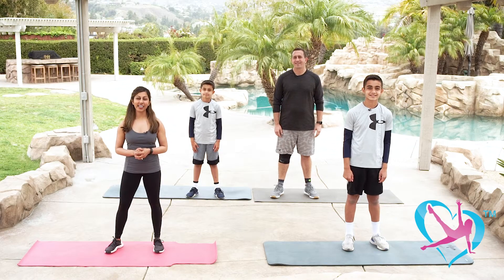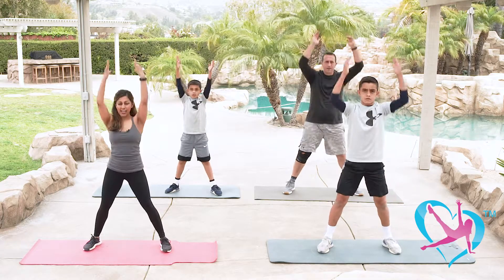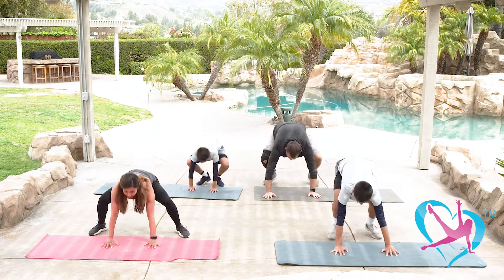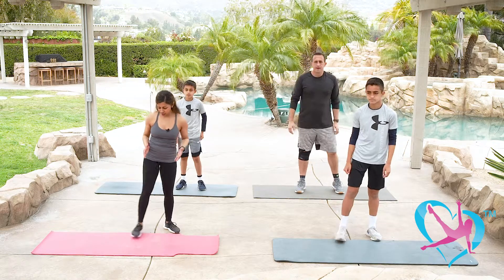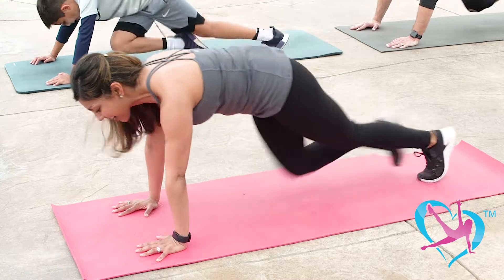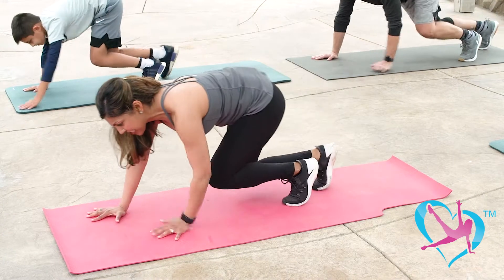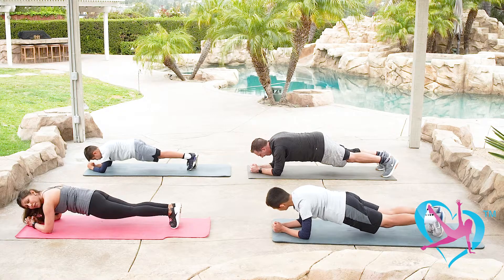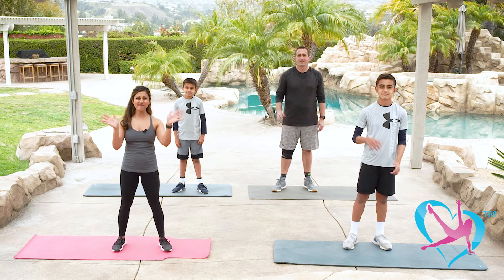Full Family Fitness Workout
Check out this fun Passion Fit Family Fitness video series that I filmed with my husband and kids, which includes a warm-up, 6 different blocks of cardio, plyometrics and strength training exercises using your own body weight on the floor and mat and a cool-down and stretch. It's a great conditioning workout for parents and kids who play competitive sports.

My name is Reena Vokoun and I'm the Founder and CEO of Passion Fit, a media spokesperson, author, TEDx speaker, content creator and marketer, certified health and wellness expert, personal and professional development coach and consultant, activewear designer and award-winning ESPN Fitness Championships competitor.

Passion Fit™ is your health, wellness and fitness guide to help you transform your career, family and life! My products, services and content include online courses, books, personal and professional development coaching and consulting, transformational programs, monthly memberships, livestream and in-person fitness and dance classes, an online boutique of activewear and accessories, wellness retreats, workshops and speaking engagements, online videos, a blog, newsletters, social media content and media appearances.

Videos by: She TV Media

Filming location: Southern California

Foregiveness by: Patrick Patrikios
Snake On the Beach by: Nico Staf
Play-Doh Meets Dora by: Carmen Maria
Rewind by: Ofshane
No Starlight Dey Beat by: Nana Kwabena
Summer In Colombia by: Carmen Maria
Recess by: TrackTribe
Eternal Garden by: Dan Henig